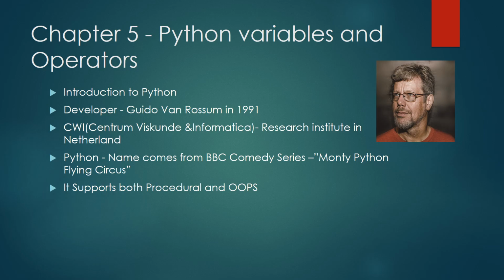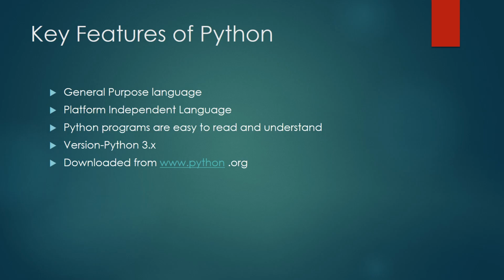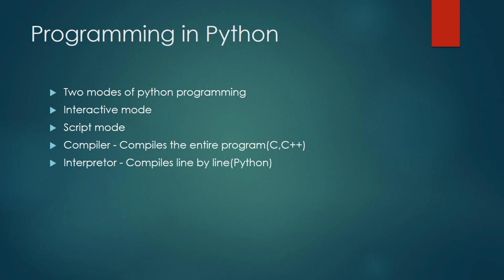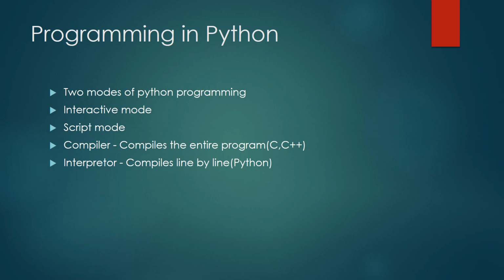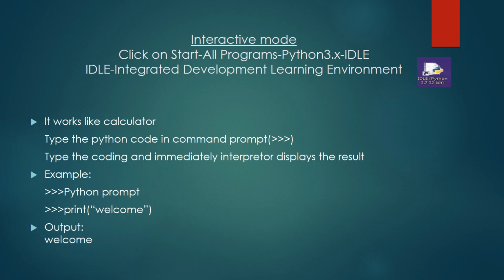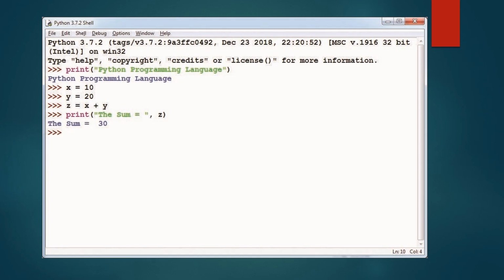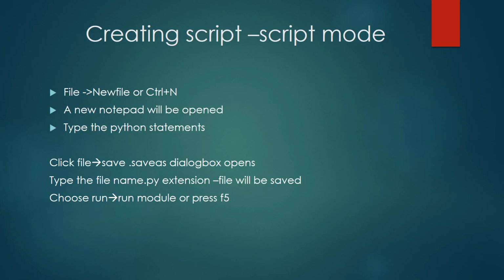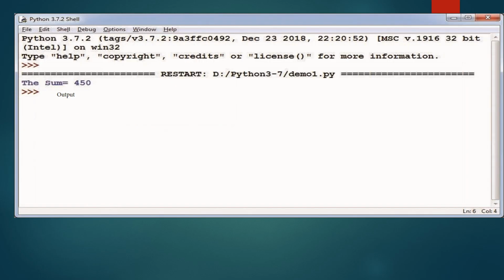XII STD-COMPUTER SCIENCE -chapter 5 python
PYTHON LESSON  INTRODUCTION,MODES